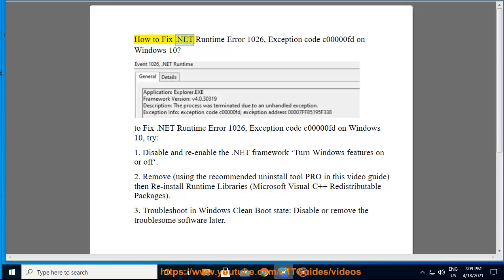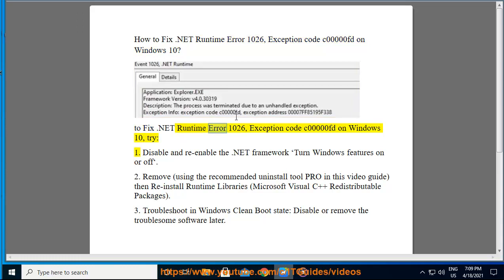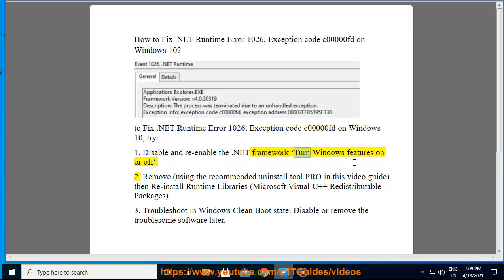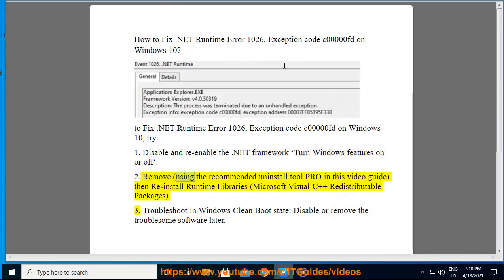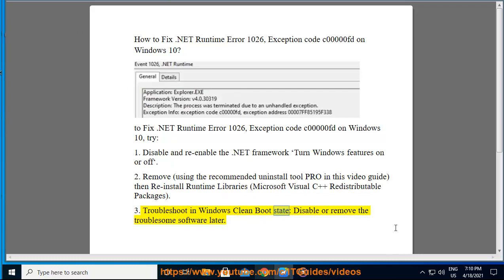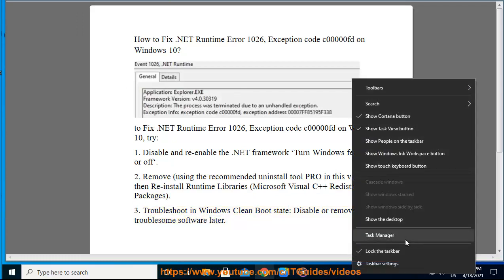Fix .NET Runtime Error 1026, Exception code c00000fd on Windows 10/8/7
Here's how to Fix .NET Runtime Error 1026, Exception code c00000fd on Windows 10/8/7. To effectively remove unwanted/problematic programs, run this best uninstall tool@